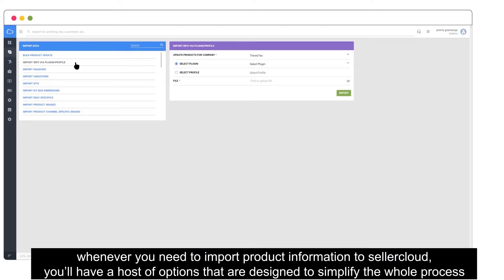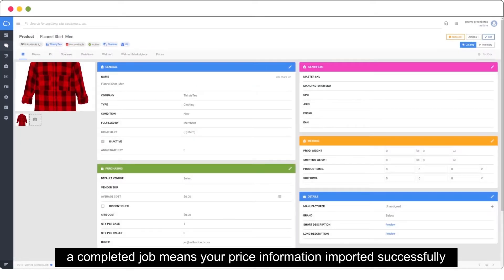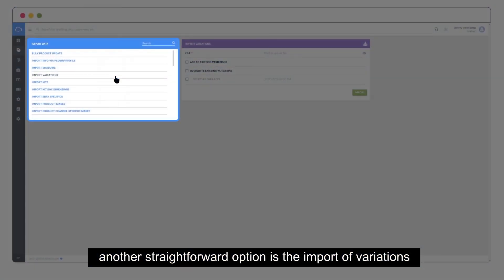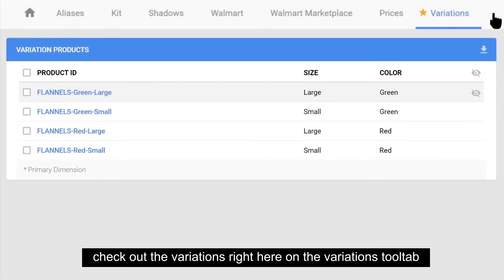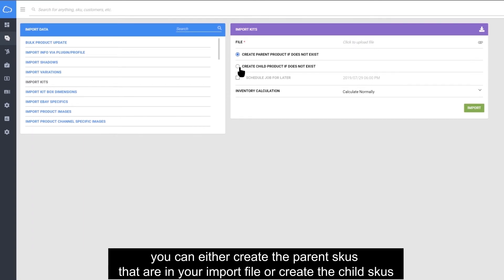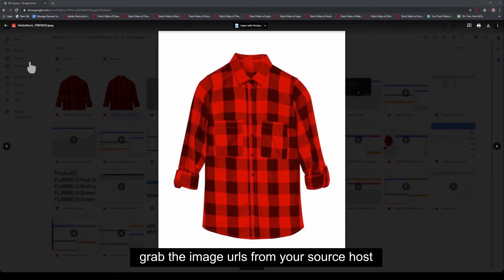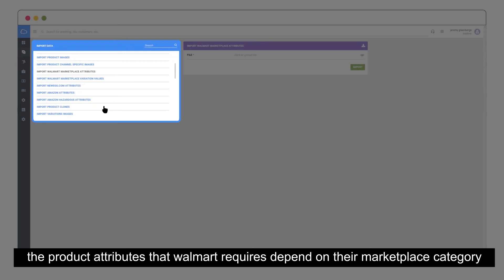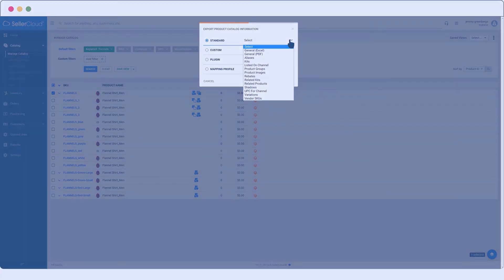How to Import Product Info to Sellercloud | Tutorial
Learn how to import product information to Sellercloud in just a few simple steps. No more wasting hours of time updating multiple catalogs across separate e-commerce channels. With Sellercloud everything is seamlessly imported into a single catalog.

Timestamps

0:00 Import product info via profile
1:17 Import shadow products in bulk
2:06 Import product variations
3:12 Import kits
4:54 Import images
6:02 Import Walmart channel attributes
7:13 Outro

Follow these steps to import product information:
► Select import product info from the catalog or use the morphing search
► Click on 'Import info via profile' and select the profile to use
► Upload the product info spreadsheet that has the products and prices you want to import to Sellercloud

With Sellercloud you can also import Shadow products in bulk. Shadows are a handy way of listing the same product in separate categories or by multiple companies.

Here's how to import Shadow products in bulk:
► Click on 'Import Shadows' and download the template file in whichever format you want
► Enter the parent and Shadow SKUs and then save the file so you can upload and import it
► Your imported shadows will appear right on the Shadows toolbox tab

You can also import variations. Variations are products that share common characteristics but have differences in size and color. With variations, you can list multiple products under one listing.

Here's how to import variations to Sellercloud:
► Click on 'Import Variations' and download the template file with predefined headers
► Enter the parent and child SKUs and their different dimension values
► Save the file and click on 'Add to existing variations' to add your child SKUs to an existing variation matrix
► Import your variations file into Sellercloud

Importing kits into Sellercloud is equally easy. Here's how:
► Click on 'Import Kits' and download the template file with kit column headers
► Enter your data into the columns with each kit component on its own separate row
► Click on 'Create child SKU if does not exist'
► Choose when inventory calculation happens – during the kit import or after it's done
► Upload your kit file and import it back into Sellercloud

Here's how to import images into Sellercloud:
► Click on 'Import product images' and download the template file
► Enter your data into the columns
► Grab the image URLs from your source host and paste them into the filename column
► Upload your file and import it into Sellercloud

Depending on their category some channels require different attributes on the products. Sellercloud lets you bulk-import attributes for various channels.

Here's how to bulk-update Walmart attributes to ready products for Walmart marketplace:
► Click on 'Import Walmart products attributes' and download the template file
► Enter your data into the columns – product IDs, Walmart categories, and attribute information

Exporting product catalog information is also possible on the 'Manage catalog page'. You can easily update the file and then import it once again.